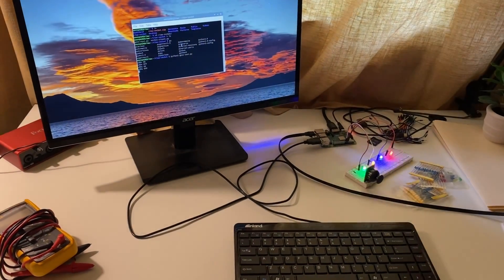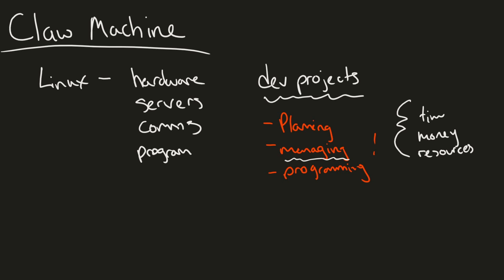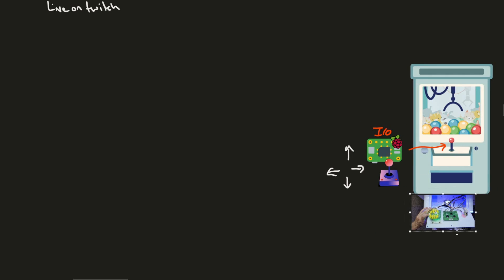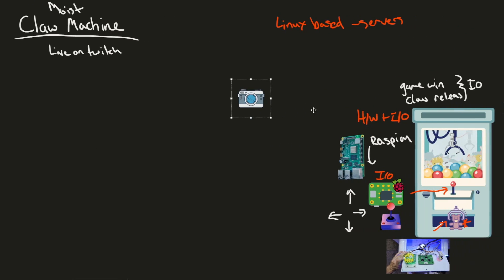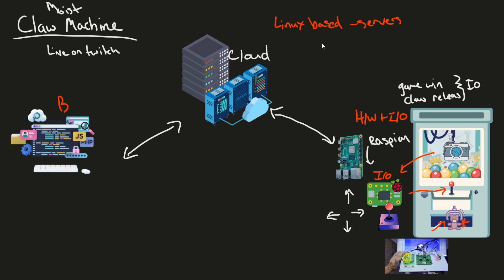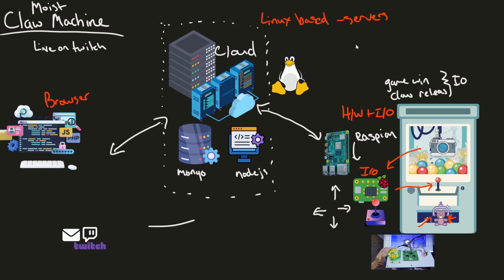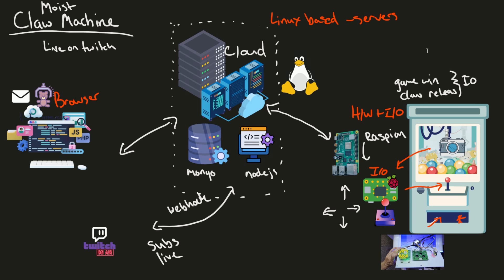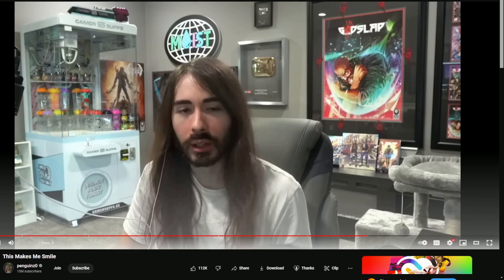Linux is taking over Twitch. Want to join?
Introducing a new project for a YouTuber with over 15 million subscribers. I'll let you guess who it is in the video, but we're using Linux for a server, programming environment, and hardware control. Let's check out the behind the scenes of setting up and managing a large Linux Dev project.